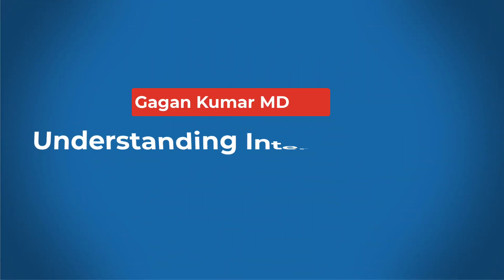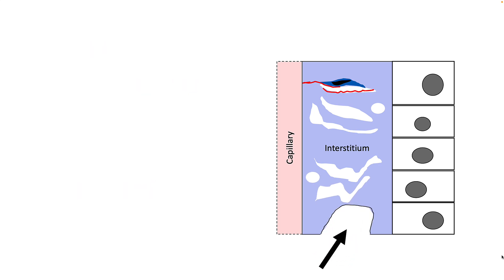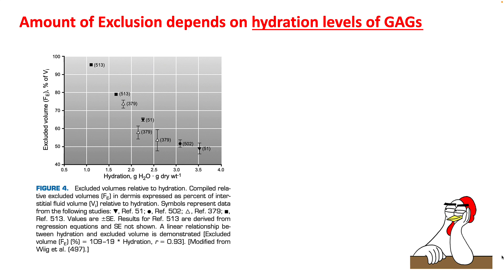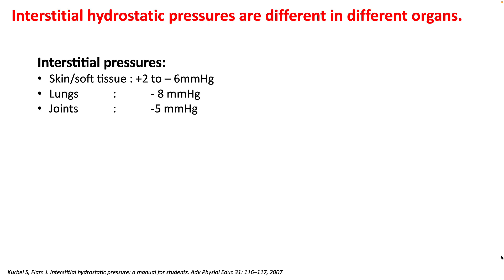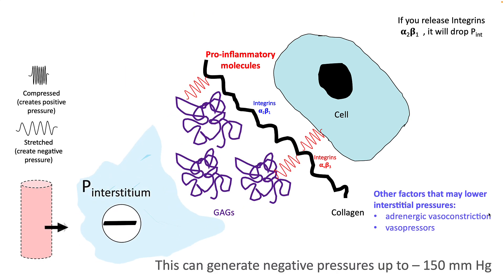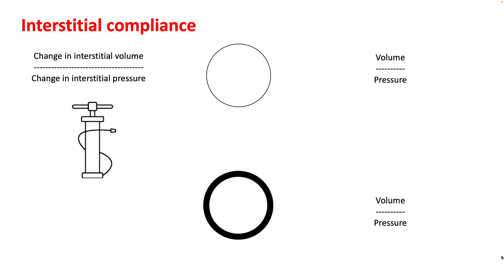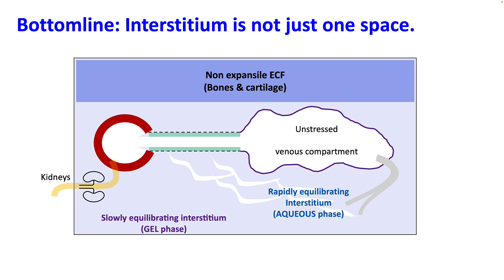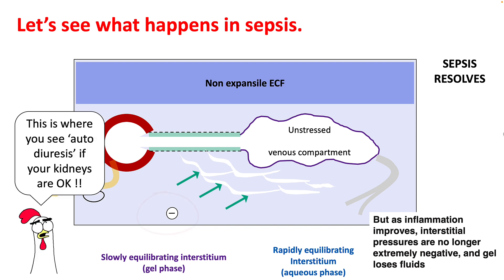Interstitial space and fluid distribution.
Fluid that leaks out of capillaries goes into "interstitial space" but if you look closely, interstitium has different subspaces which equilibrate at different rates. There are spaces in interstitium where fluids and albumin cannot enter thereby affecting their volume of distribution. There are other important nuances about interstitium, especially during inflammation and sepsis. Interstitium is not a mere passive reservoir but is major determinant of fluid balance regulation during sepsis.
In this video we will learn in details about structure and function of interstitium, a topic that is not discussed commonly.

2. Interstitial fluid and lymph formation and transport: physiological regulation and roles in inflammation and cancer. Helge wiig and melody a. Swartz . physiol rev 92: 1005–1060, 2012 .
3. Role of the interstitium during septic shock: a key to the understanding of fluid dynamics?  Auguste dargen. Journal of intensive care (2023) 11:44.
4. Transcapillary exchange: role and importance of the interstitial fluid pressure and the extracellular matrix Rolf K. Reed. Cardiovascular research (2010) 87, 211–217.
5. A modern view of the interstitial space in health and disease. Randolph H. Stewart. Front. Vet. Sci. 7:609583.